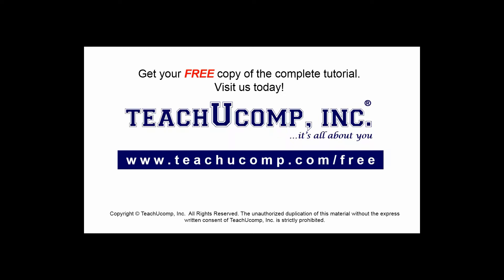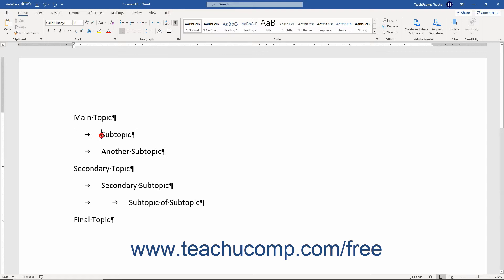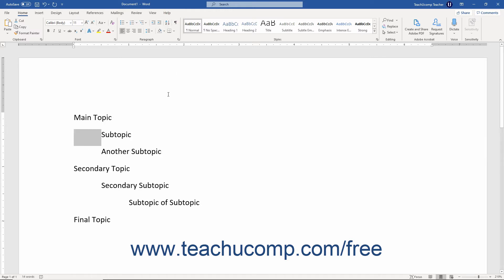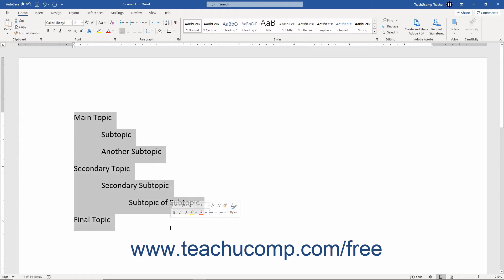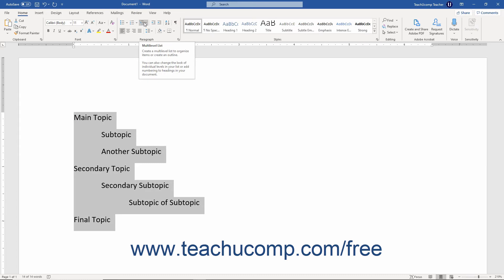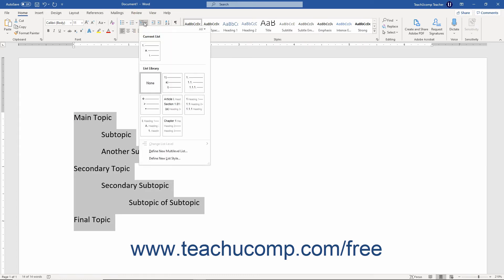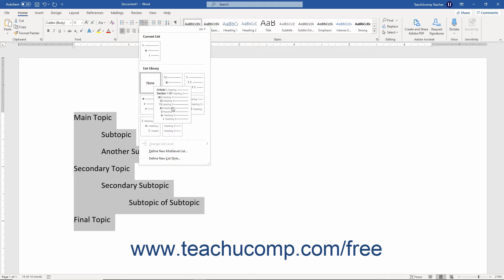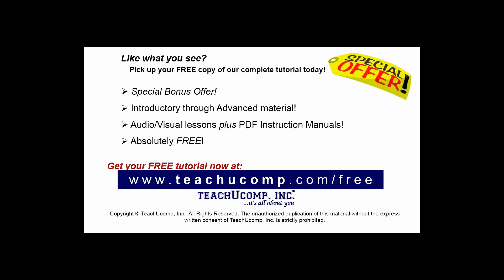Word 2019 and 365 Tutorial Applying a Multilevel List Microsoft Training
FREE Course! Learn About Applying a Multilevel List in Microsoft Word 2019 & 365 - the most comprehensive Word tutorial available. Visit us today!